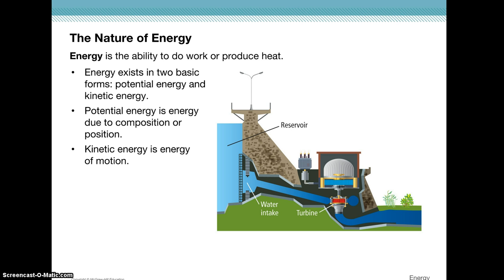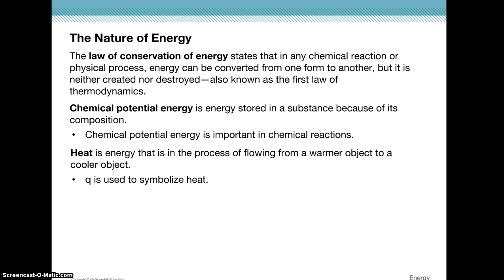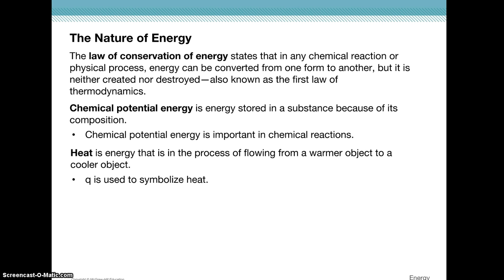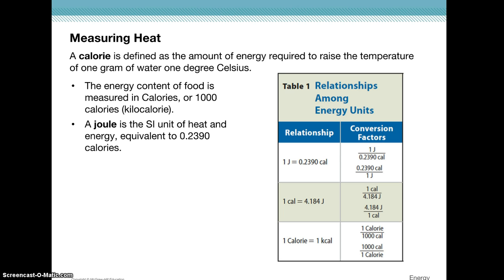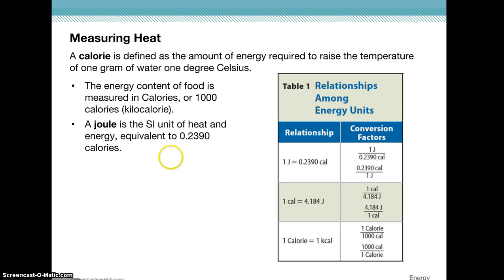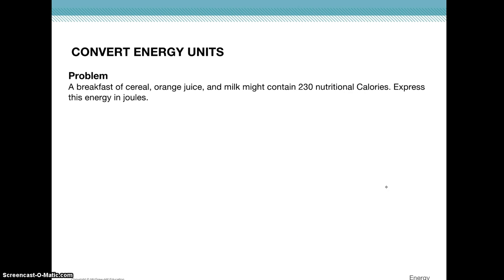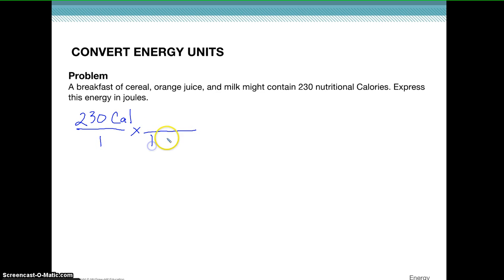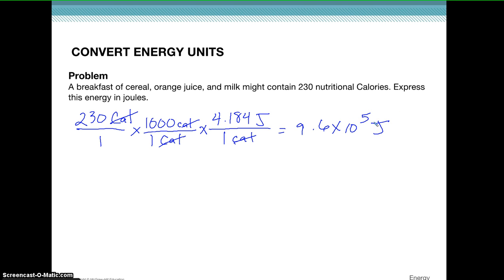thermo unit 11 video 1